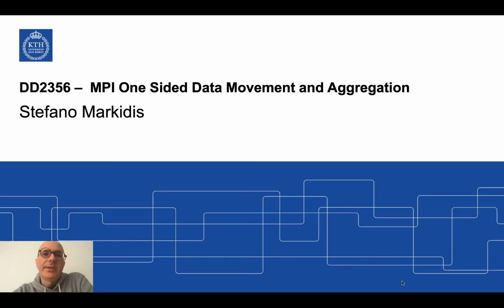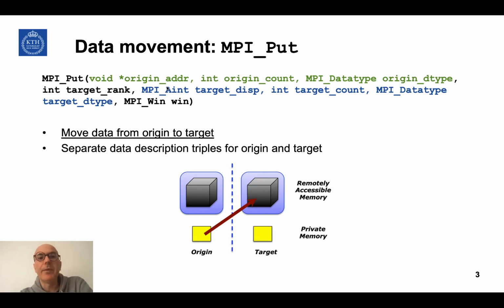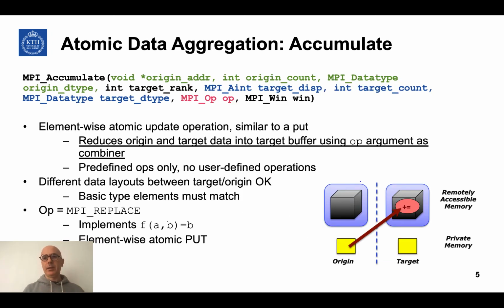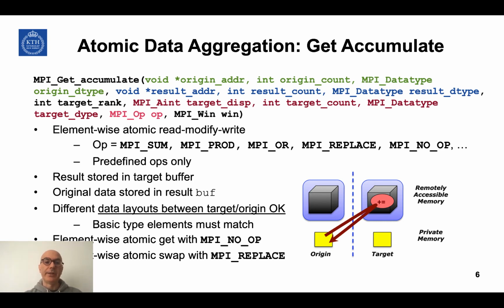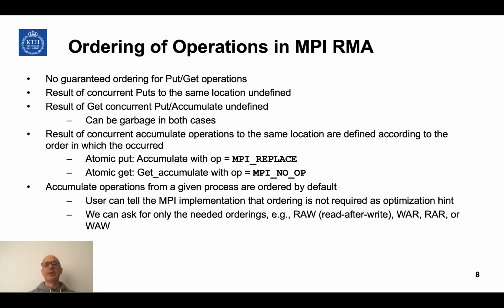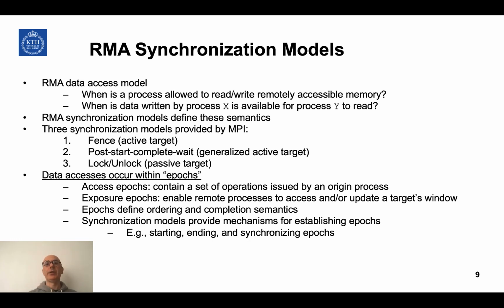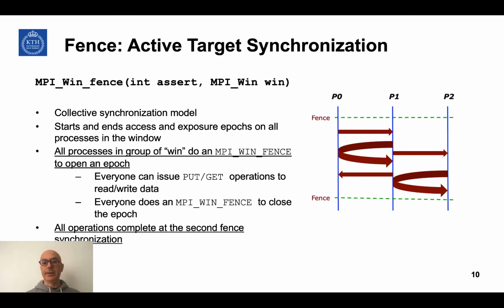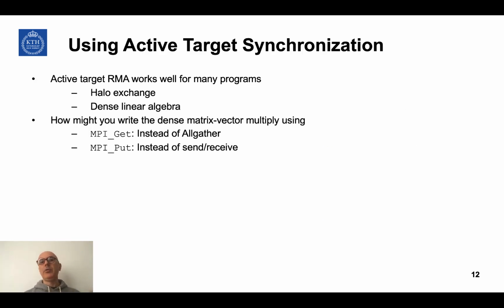3.10 DD2356 MPI One-Sided Data Movement & Aggregation